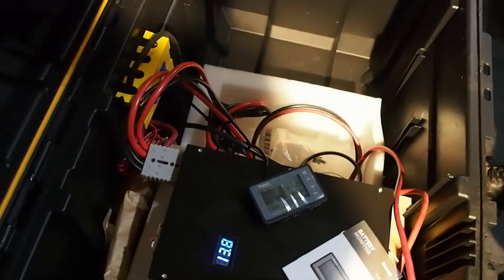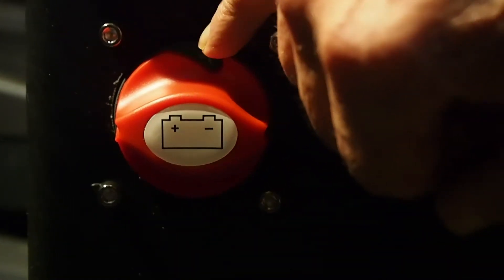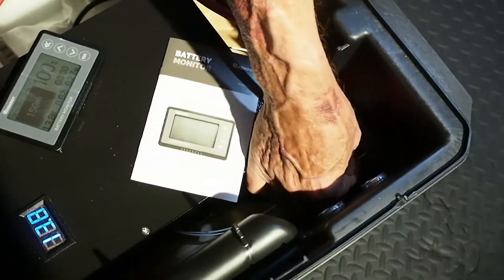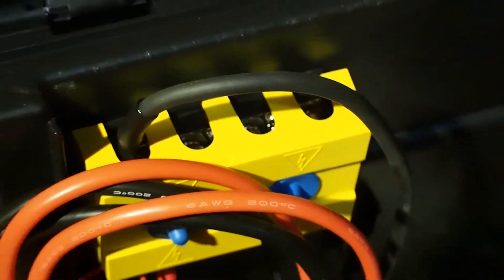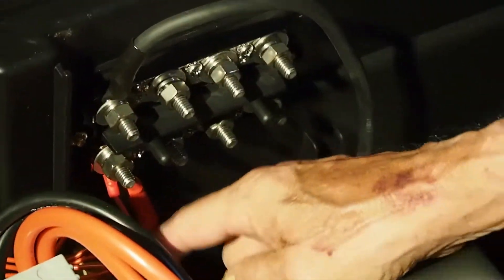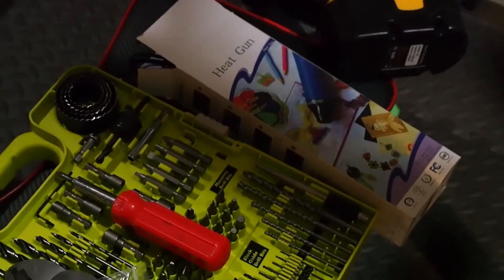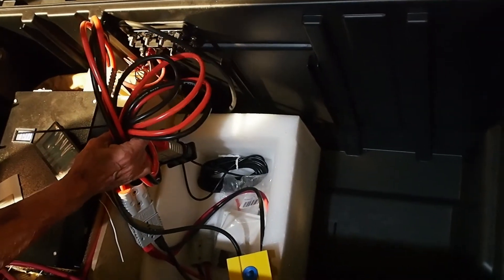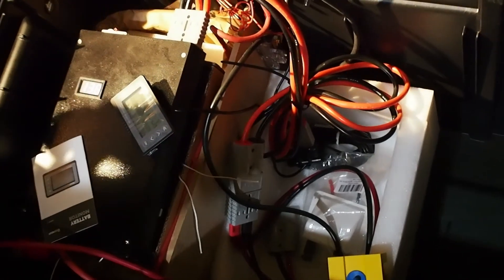Adding Bus Bar Master Switch and Battery Monitor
Today we wanted to add the bus bar but before we added it we needed to add the master on/off switch and the battery monitor.  If you have any questions such as crimping or drilling holes or proper use f these tools just ask in the comments below.

If you can help, we would truly appreciate and need it -- Thank you

Tools
Bought from Sams Club But can get at Walmart
Hydraulic Cable Lug Crimper 8 US TON 12 AWG to 00 (2/0)
Ryobi A98601 60 Piece Black Oxide Drilling and Driving Bit Set

Components and Wire Used
6 Gauge 6 AWG
6 AWG-5/16" Battery Lugs
6 Awg - 3/8"
BusBar - Dual 250 Amp 4-Post Power Distribution Block
Renogy 500A Battery Monitor with Shunt
Battery Disconnect Switch On Off